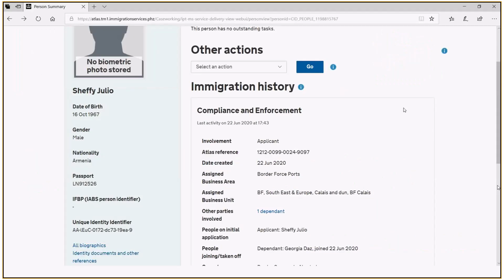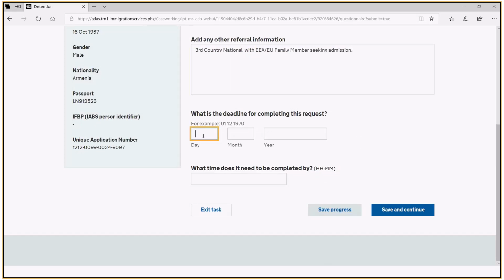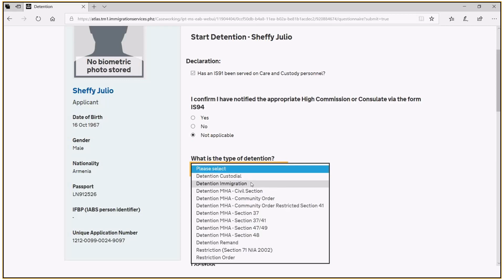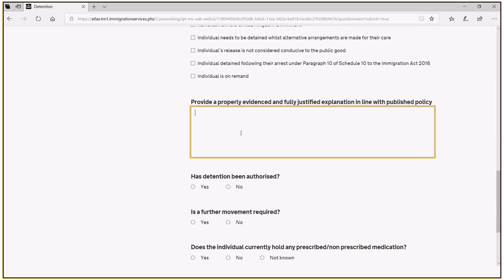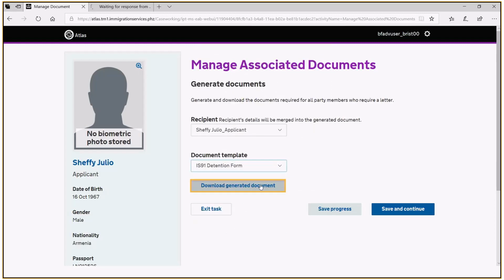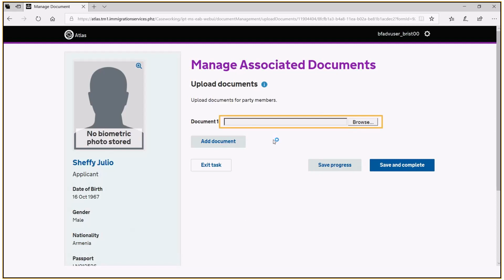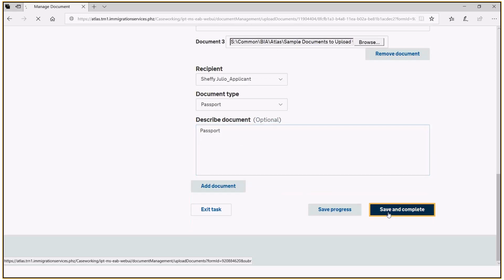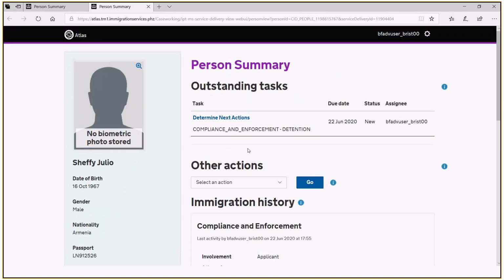Step 3 Detention